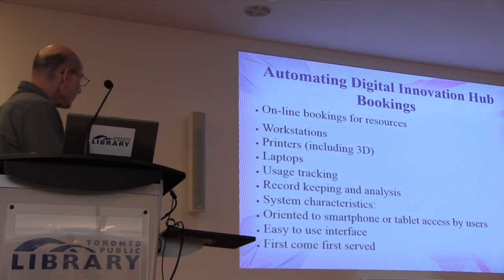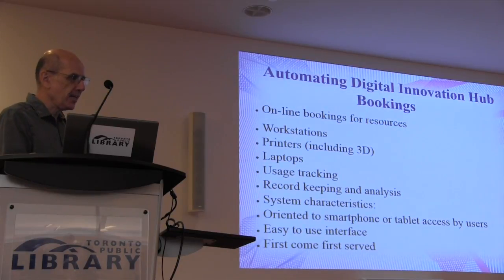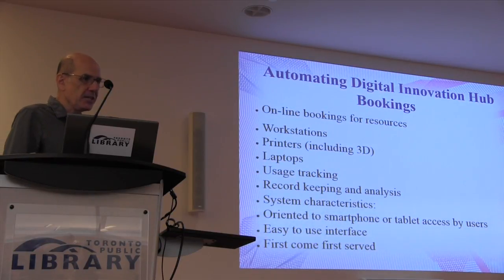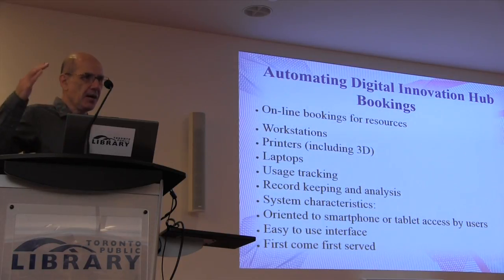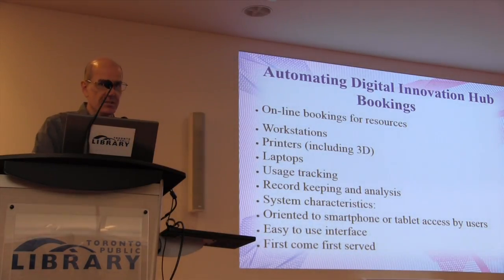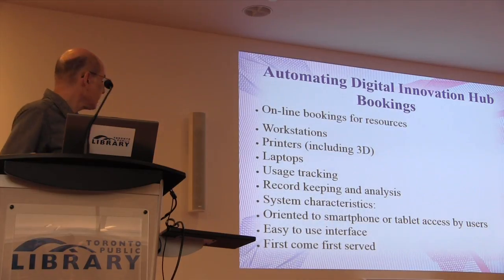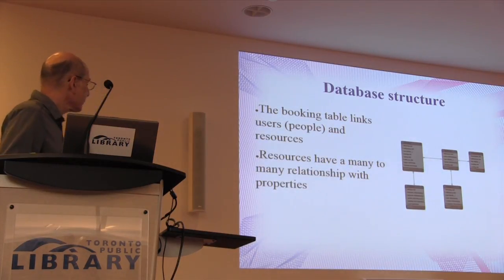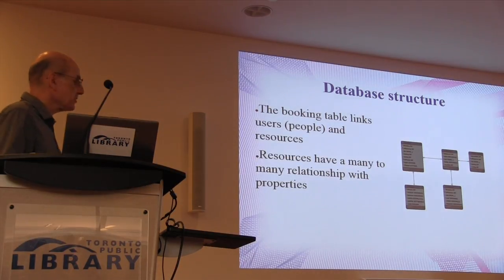Project 2: Automating Digital Innovation Hub Bookings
This video is about Project 2: Automating Digital Innovation Hub Bookings